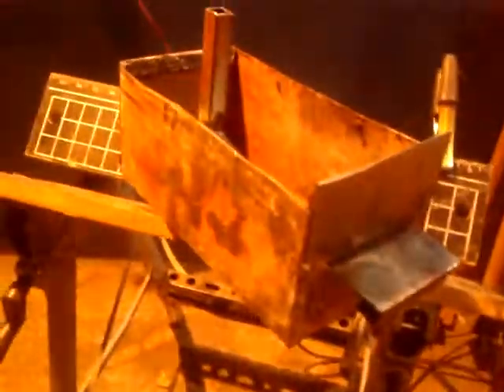Rocket Stove Chile update (ash catcher) & (secondary air intake)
I have tried to do the explanation of this video in English, i don't know if i have done it well but at least I tried